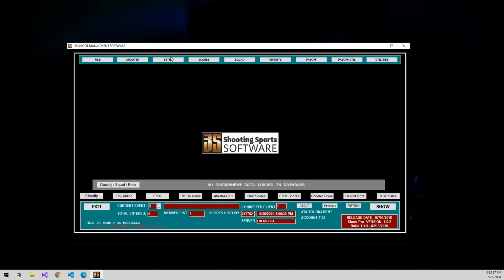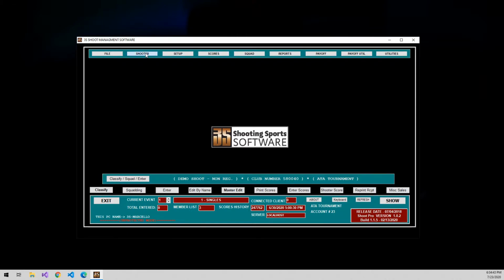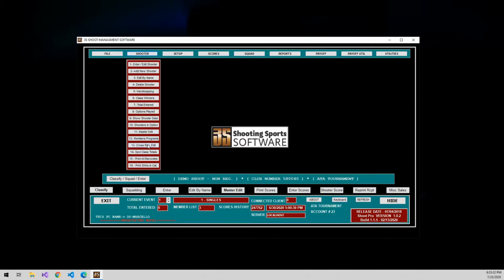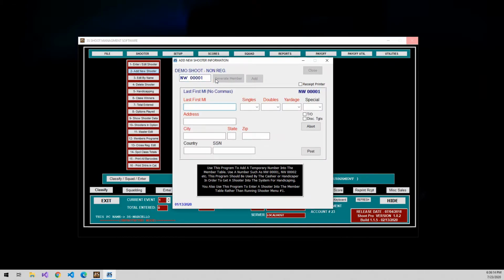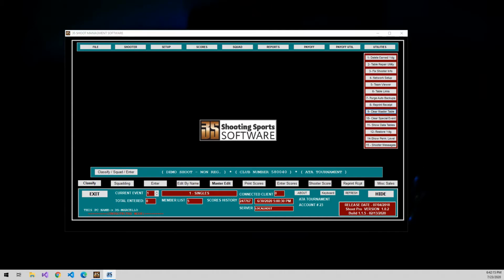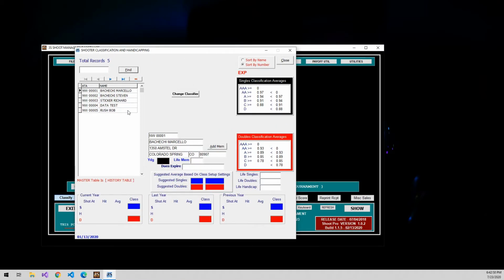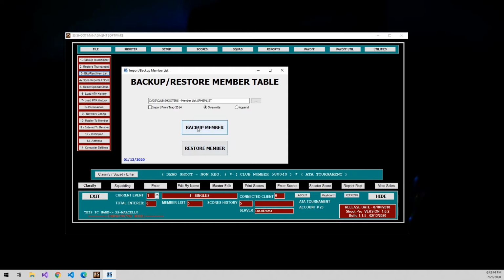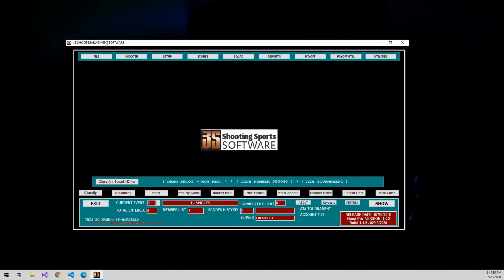Run Club Shoots | 3S Shooting Sports Software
This is a full guide on how to run club shoots with 3S Shoot Pro

Table of contents:
0:00 - Into
0:23 - Tournament Settings
1:20 - Backup Member Table
1:57 - Clear Member Table
2:20 - Adding Shooters
3:17 - Clearing Master Table
3:45 - Member to Master
4:29 - Backup Member List
5:00 - Restoring Member List
5:45 - Outro